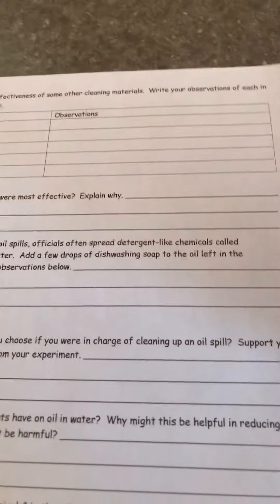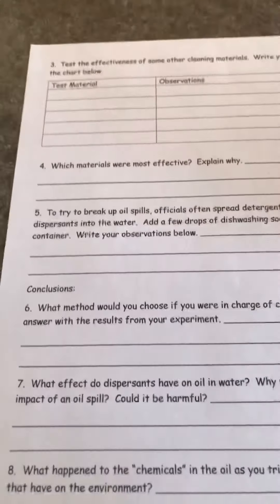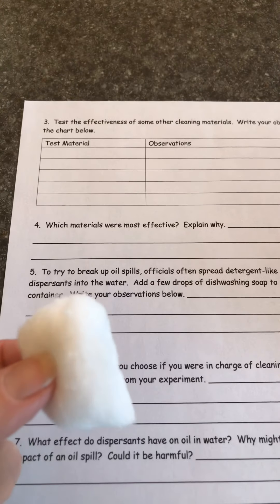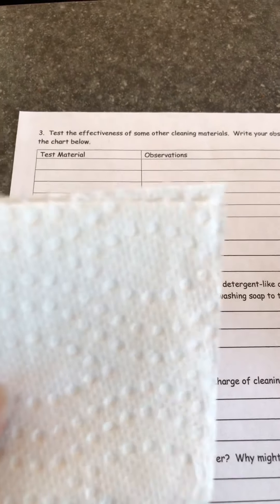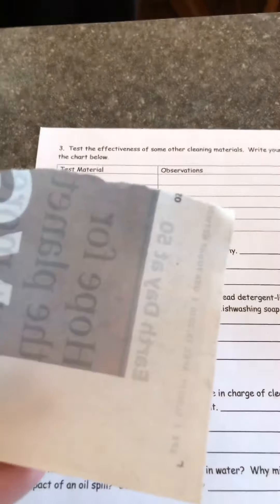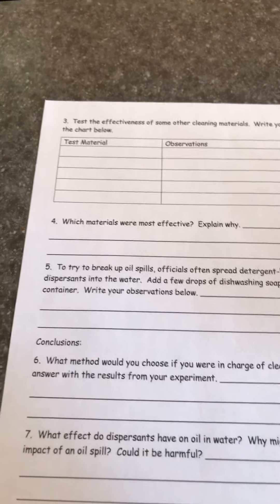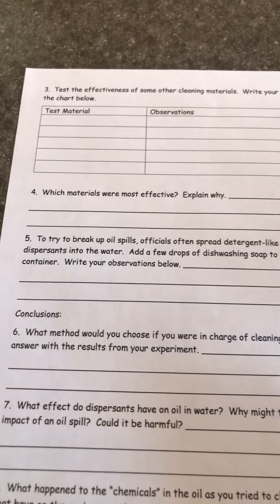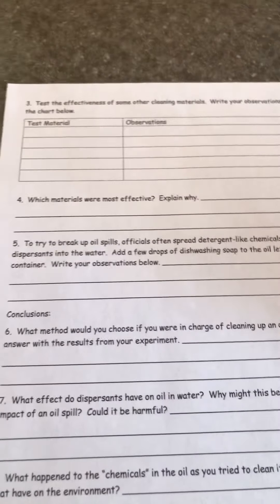Clean up oil spill part 2